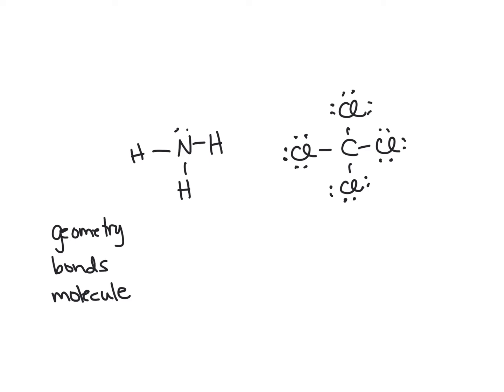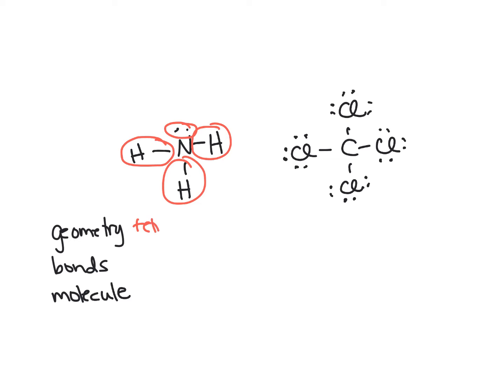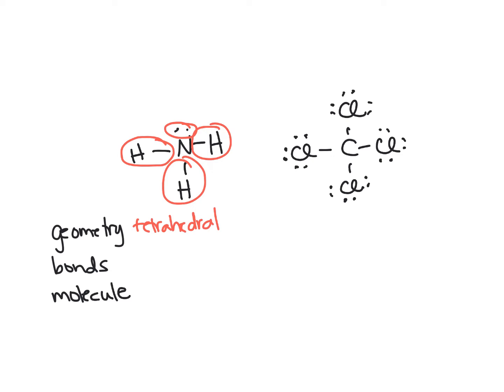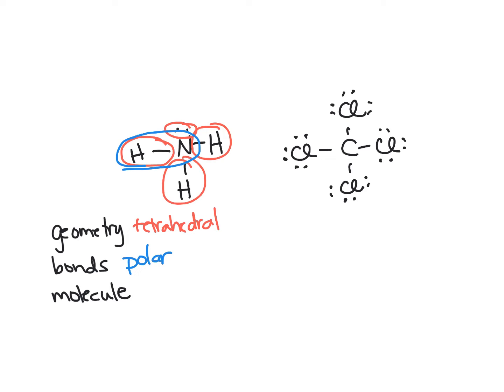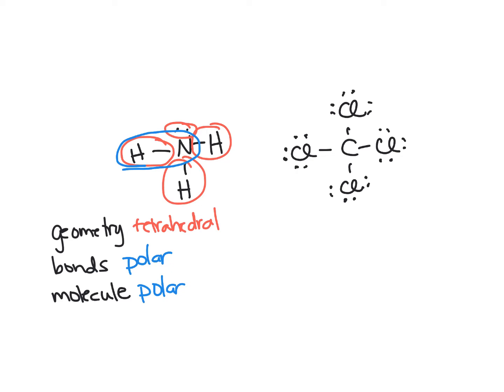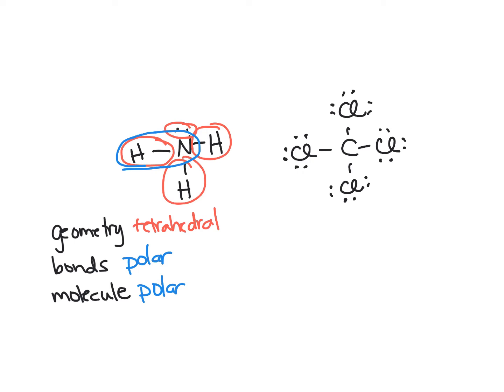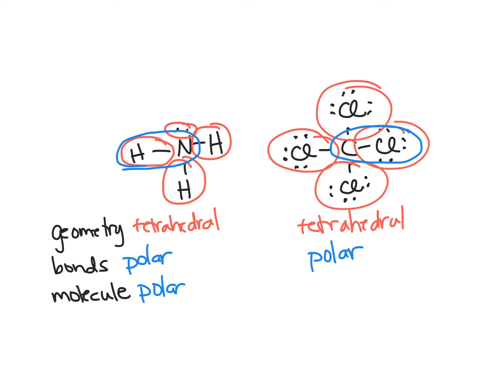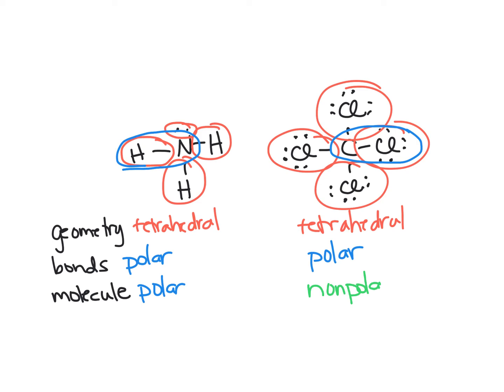Geometry, polarity, and lone pairs